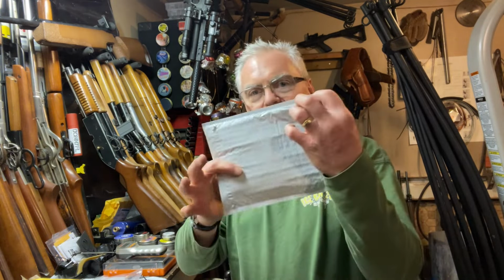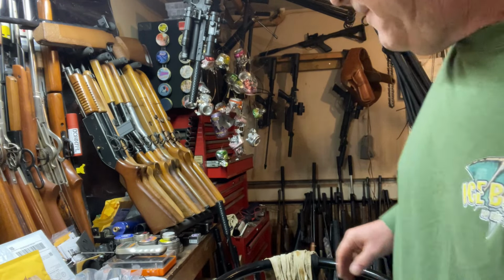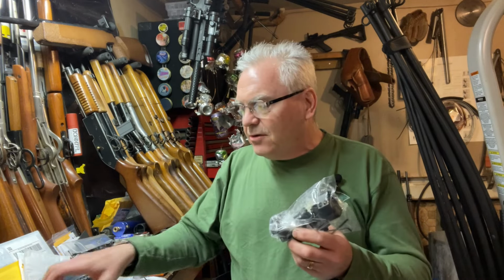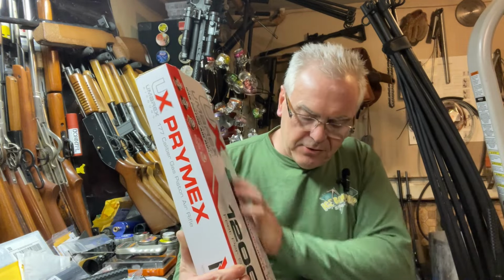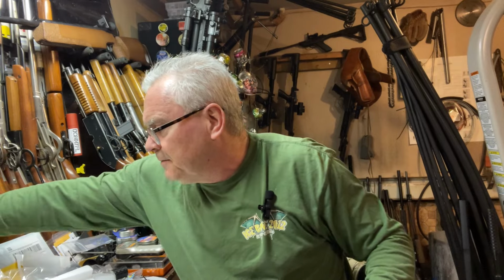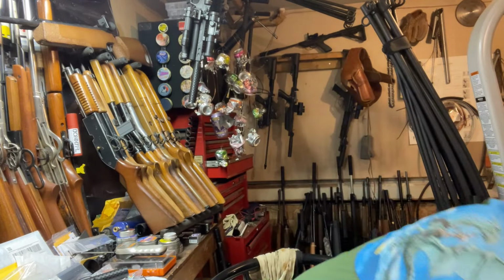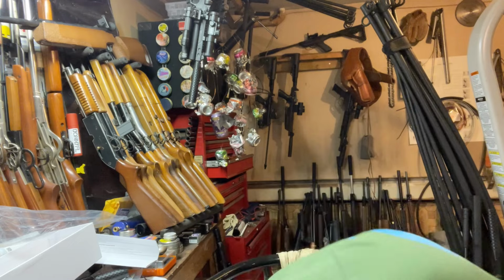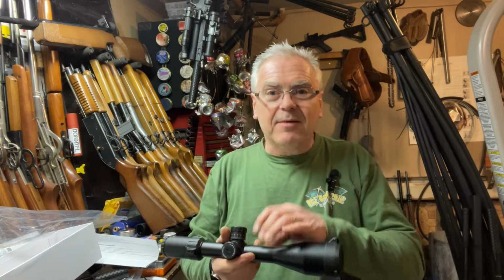Big mail call with the Umarex Prymex CVlife Bearpower scopes Buck Rail and more!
Check our this page from Norbert Carter